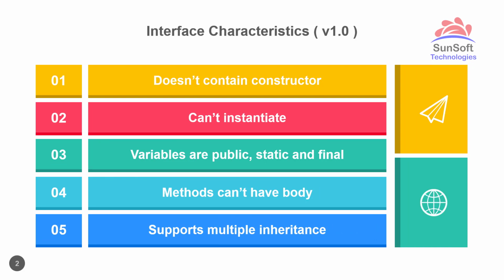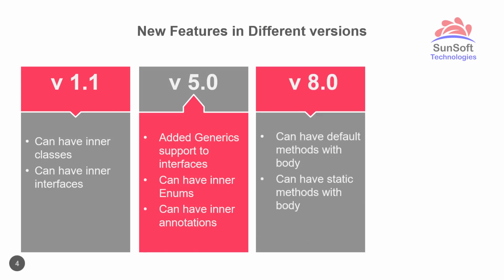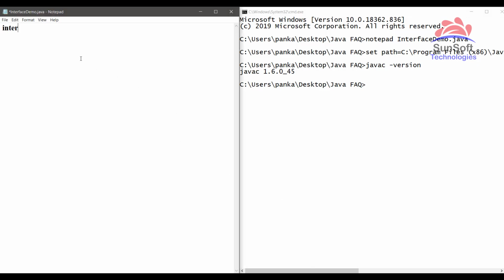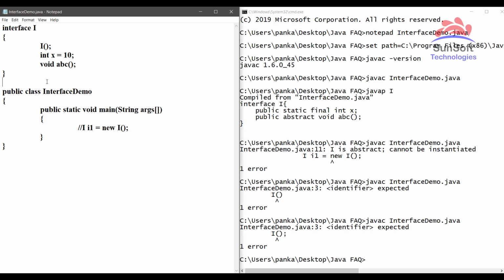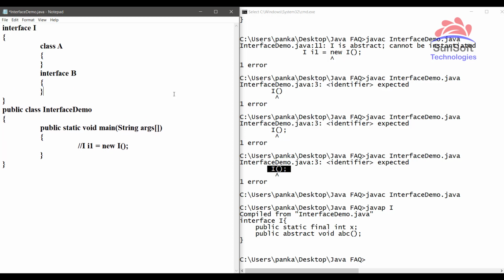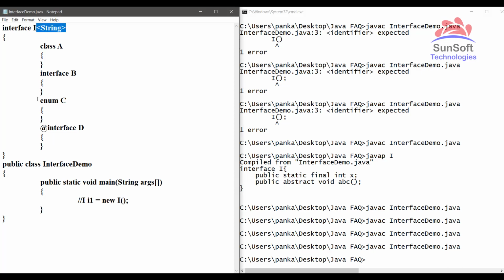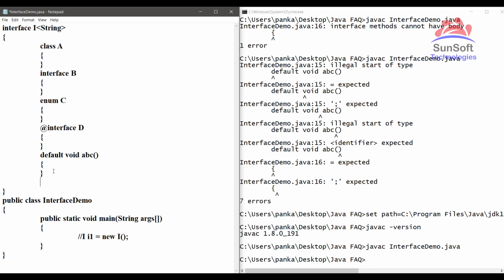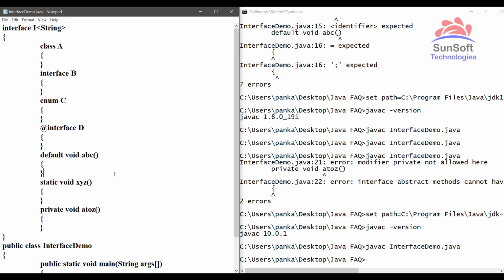Java FAQ #8 - What are the new features added in interface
In this video we will see the features added in an interface according the Java versions with practical proof

FAQ/Interview Questions

We are creating multiple FAQ sections for various technologies.
These videos will help any fresher/senior person to quickly prepare for the interviews.
All the questions are discussed with answers and seen practically with the proof.
Please share the questions you are looking the answers for by putting in comment section like
Java FAQ
followed by your question.
Similarly if your question is based on Python then you can type
Python FAQ